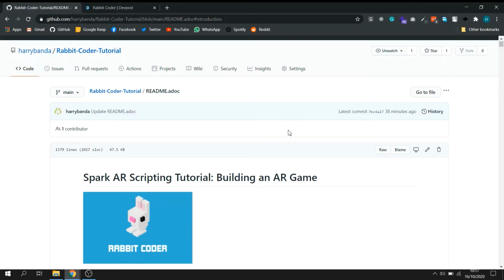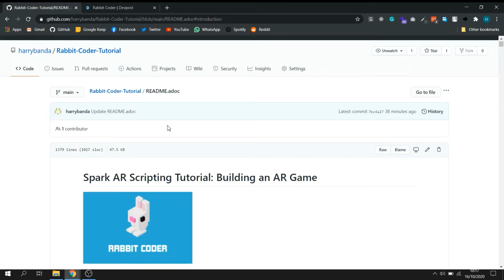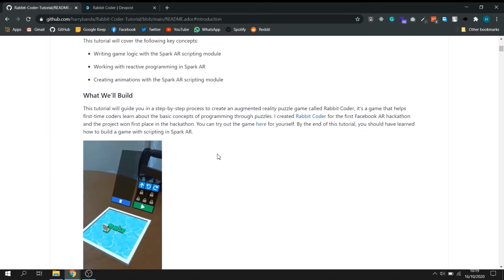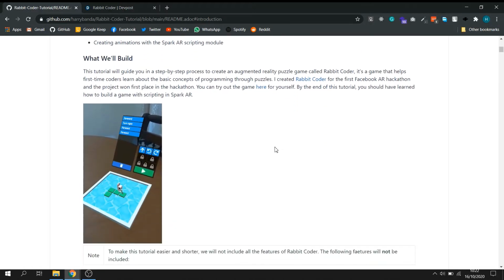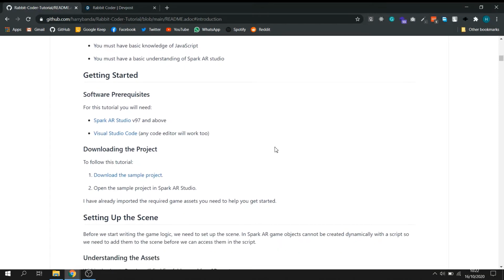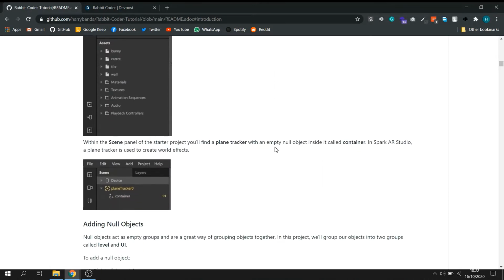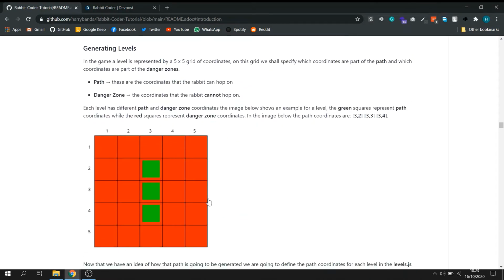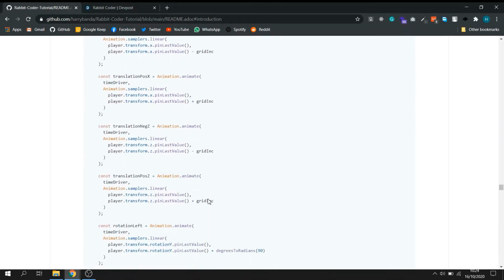Rabbit Coder Tutorial Walk Through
This was made for the 2020 Facebook Developer Circles Community Challenge.